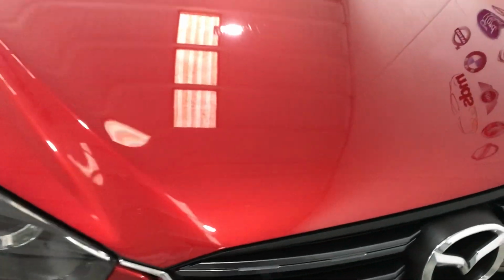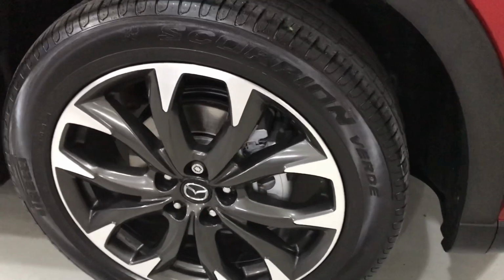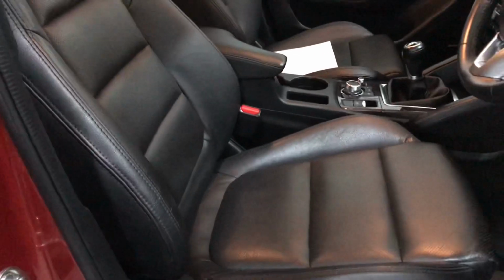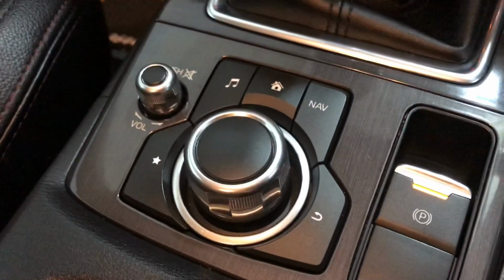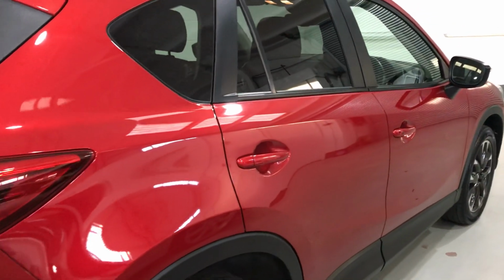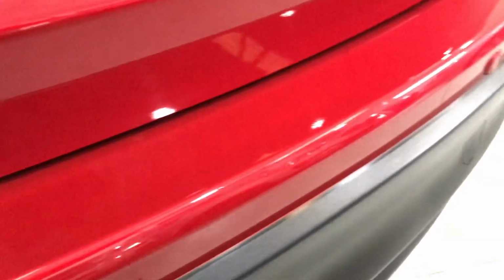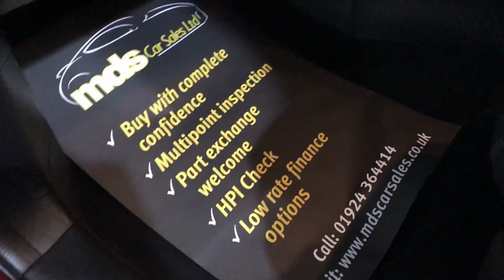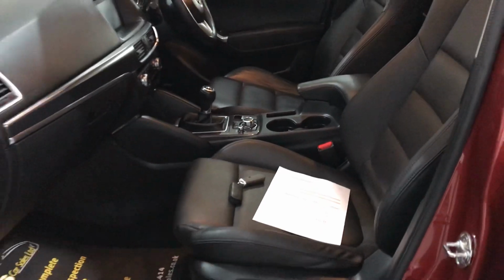MAZDA CX5 2.2D SPORT NAV